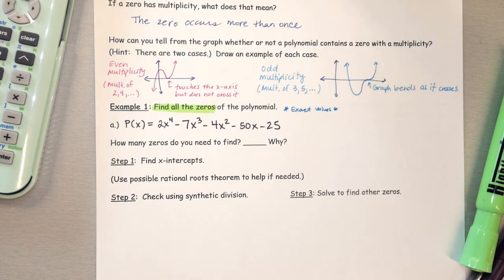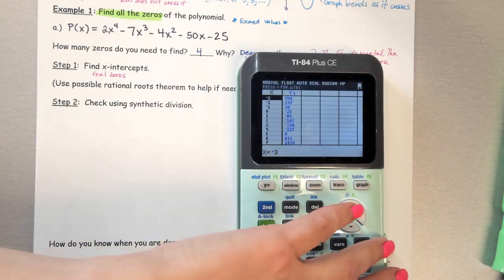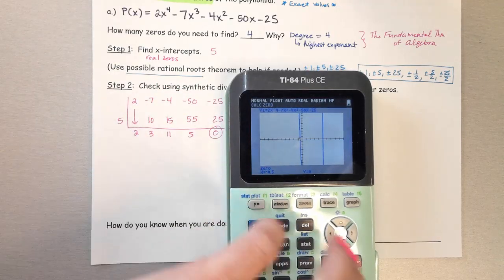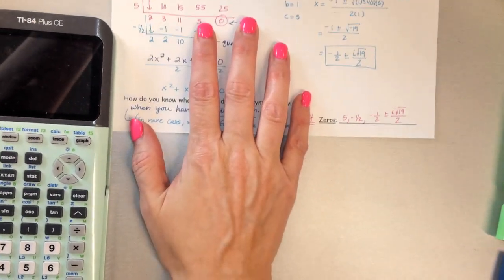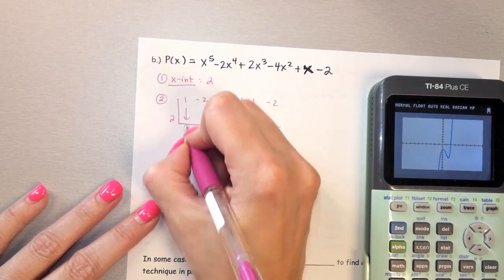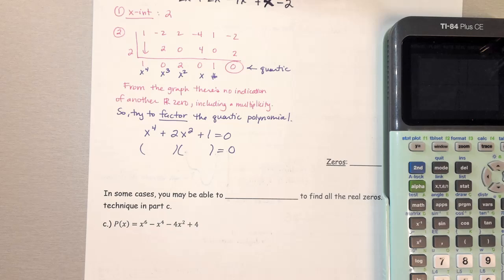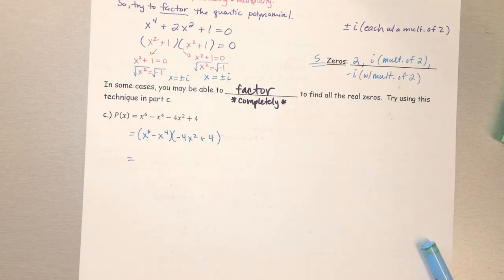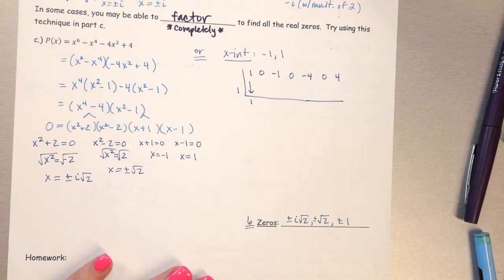3.6 - Day 2 Precalc 2025